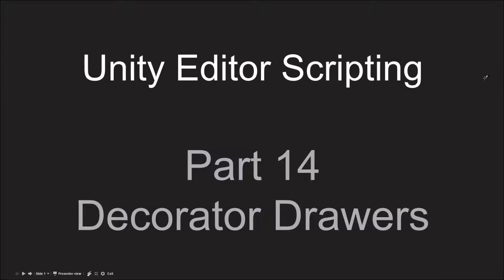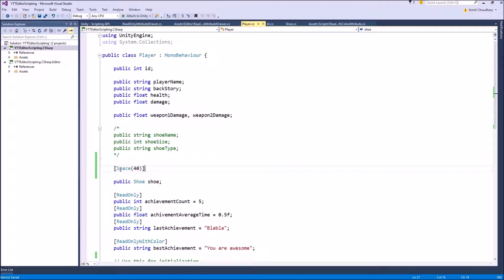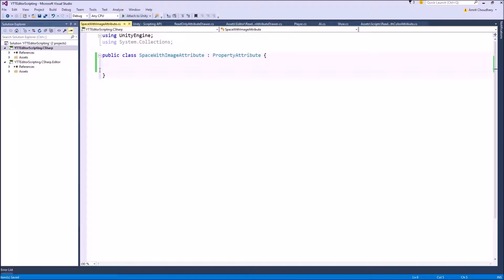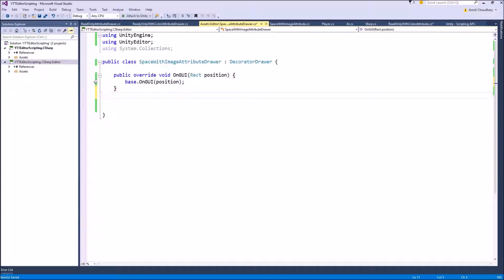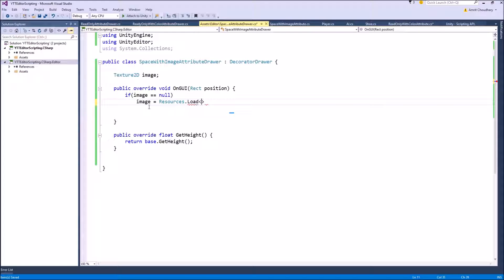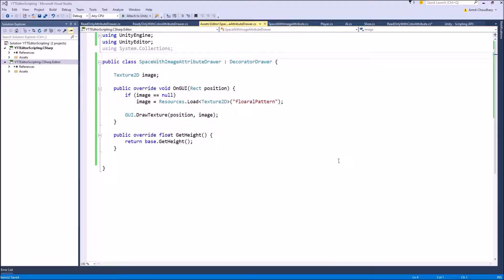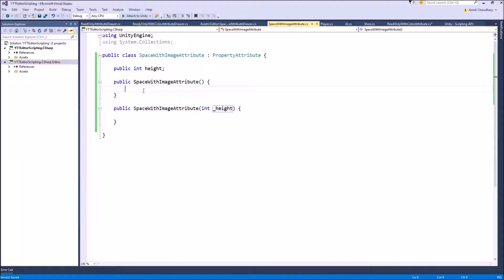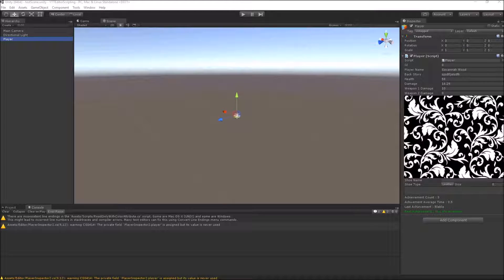Part 14 - Decorator Drawers | Unity Editor Scripting Tutorial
Decorator Drawers are used to create custom attributes like the built in Unity attribute [Space]. They are useful for creating separators, adding textures etc to the default Unity inspector.